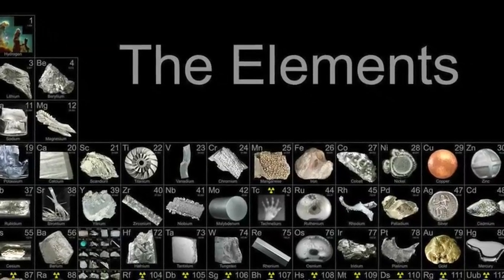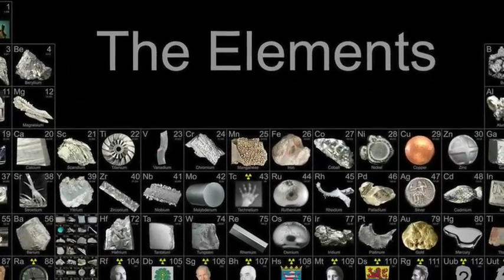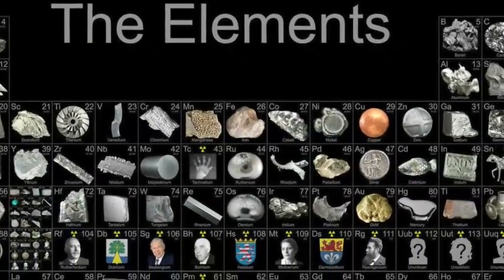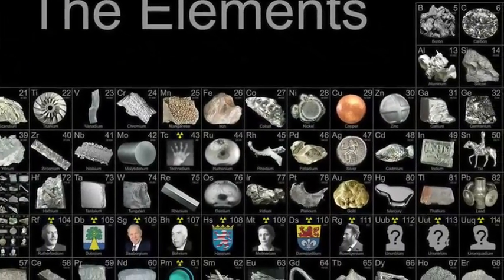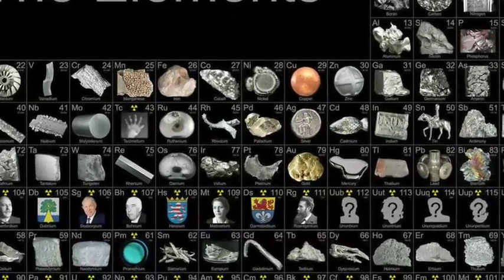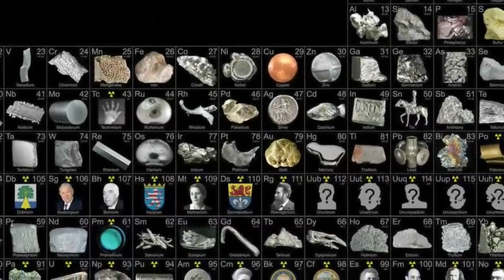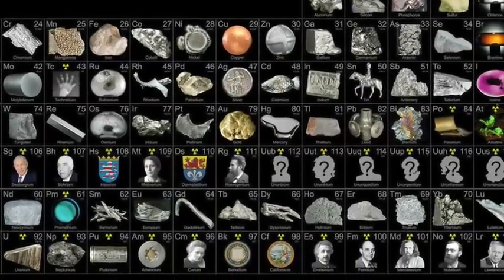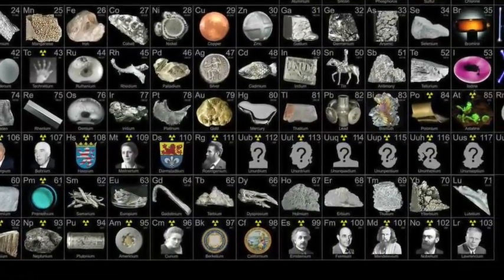Quantum Mechanics (Chapter 1a of 6)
Find out what Quantum Mechanics is!